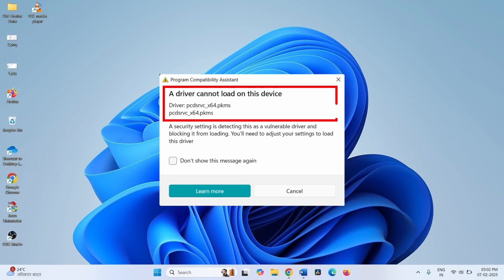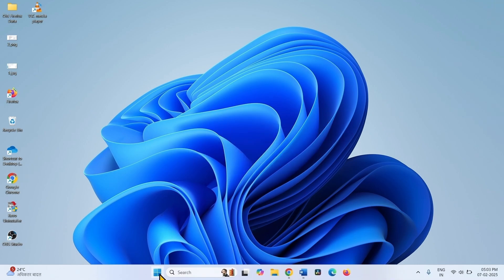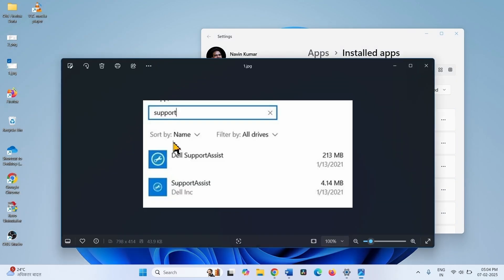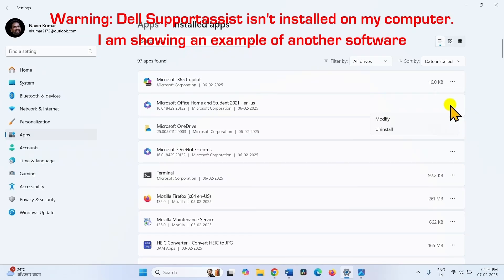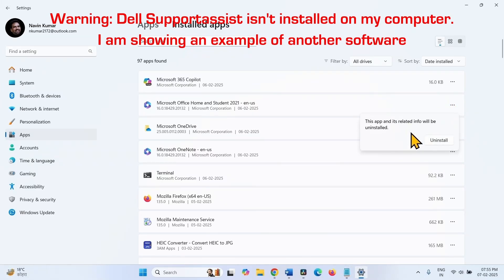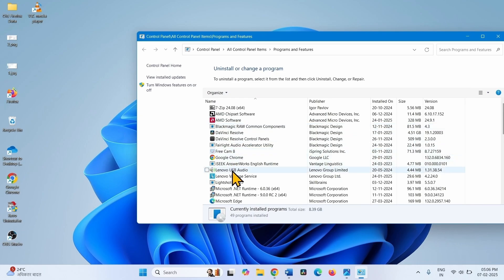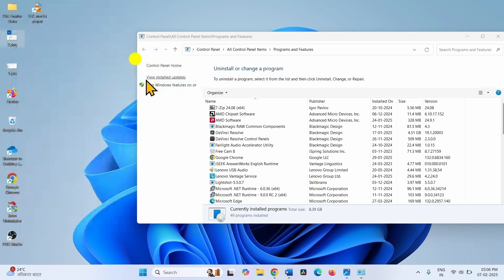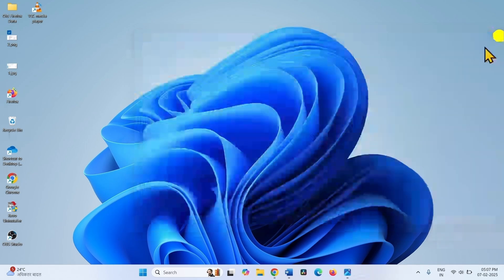How to fix pcdsrvc_x64.pkms A driver cannot load on this device in Windows 11